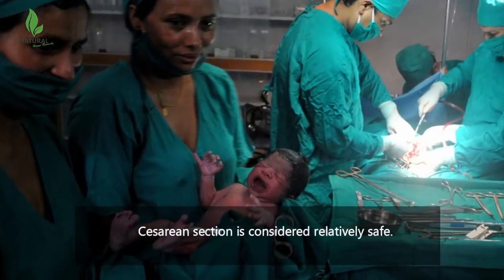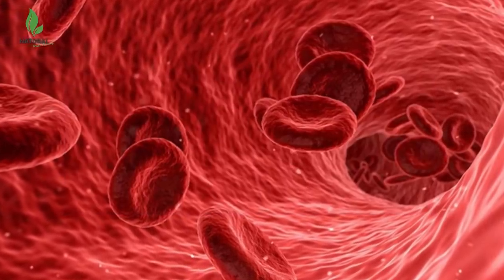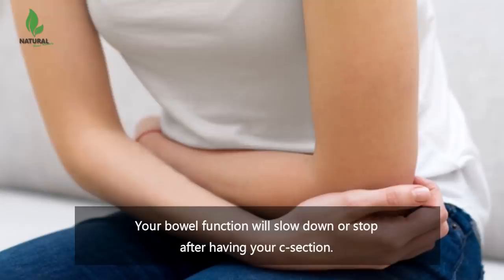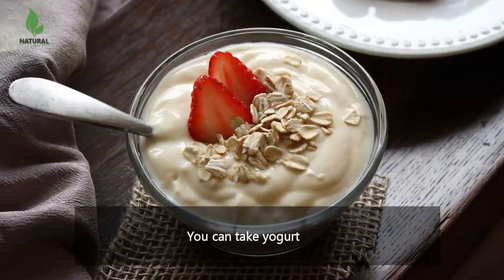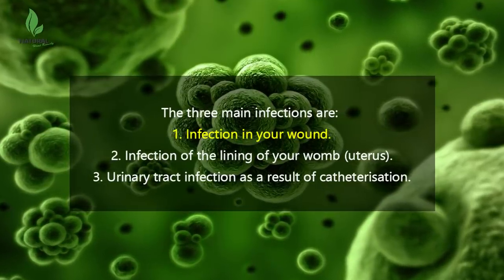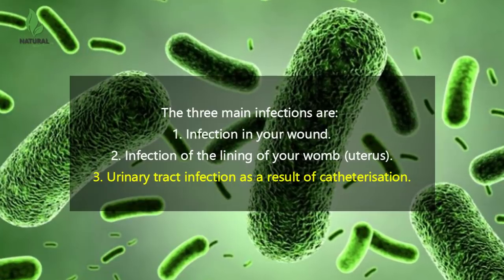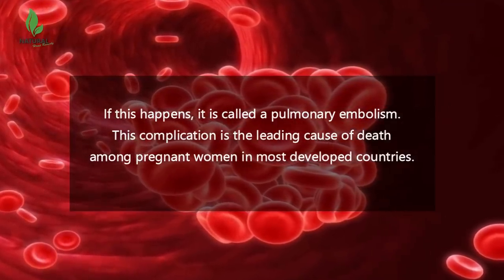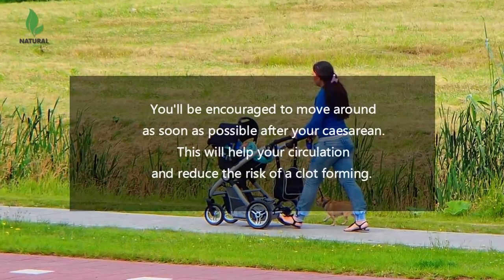The Most Common C Section Complications & How To Avoid It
The most common C Section complications and how to avoid complications after c-section days, weeks, months or years later.

Hemorrhage or Increased Blood Loss.
You will lose more blood overall with a caesarean than with a vaginal birth. Most of the bleeding will be at the time of the surgery so will be managed by your doctor. One of the main risks of caesarean birth, though, is bleeding more than expected during the procedure. Very heavy bleeding is uncommon, but it may mean that you need to have a blood transfusion. About 1 to 5 percent of women have postpartum hemorrhage and it is more likely with a cesarean birth. Hemorrhage most commonly occurs after the placenta is delivered.
This may sound scary, but you’re in the right place to be treated quickly. So don’t worry.

Bowel problems.
Your bowel function will slow down or stop after having your c-section.  This is why you are given clear liquids until activity re-occurs. Once you begin passing gas this will mean normal functions are returning. Full function of your bowels is also a criteria that needs to be met before you can go home.
Some people still have bowel issues (for example diarrhea) few weeks after their c-section. Maybe it caused by the antibiotics you got after the c-section. So, you can take probiotics to try to restore the good bacteria that were killed off. You can take yogurt. A good starting point for figuring out how much yogurt you should eat per day is the recommended daily dairy consumption. For anyone over the age of 9, the U.S. Department of Agriculture's website recommends 3 cups of dairy per day. Each cup of yogurt counts as 1 cup of dairy.

Infection.
About one in 12 women get an infection after having a c-section, so before you go into surgery, you'll have a single dose of antibiotics, to reduce your risk.
The three main infections are:
Infection in your wound. Symptoms include redness and discharge, worsening pain in the wound and separation of the wound. It's more likely to happen if you have diabetes or are overweight or obese.
Infection of the lining of your womb (uterus) called endometritis. Symptoms include heavy bleeding, irregular bleeding, smelly discharge or a fever after the birth.
Urinary tract infection as a result of catheterisation (having a thin tube inserted to empty your bladder). Symptoms include pain low down in your tummy or groin, a high temperature, chills and confusion. The catheter is usually inserted during the operation and may be left in for at least 12 hours or until you are mobile.
How to avoid infection: Keep your external incision clean daily. Do not touch your incision before washing your hands.

Blood clot.
Probably the most feared complication of cesarean delivery deliveries is the formation of blood clots in the mother's legs or pelvic area. These blood clots can break off and travel to the lungs. If this happens, it is called a pulmonary embolism. This complication is the leading cause of death among pregnant women in most developed countries. Fortunately, the clots usually cause swelling and pain in the legs, and most women bring this to their doctor's attention before the clots travel to the lung. If a blood clot is found early, it can be treated with use of a blood thinner (such as Coumadin or Warfarin).
Your medical team will give you preventive treatments, such as blood-thinning drugs and elastic support stockings, to improve the blood flow in your legs. You'll be encouraged to move around as soon as possible after your caesarean. This will help your circulation and reduce the risk of a clot forming.